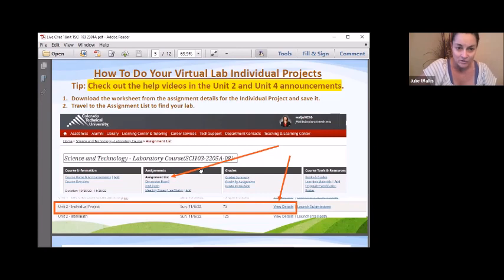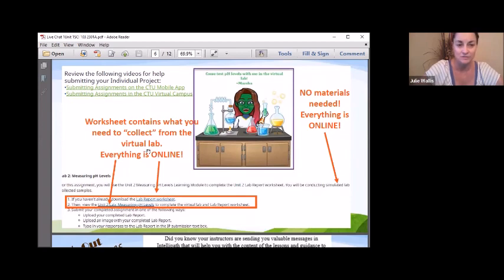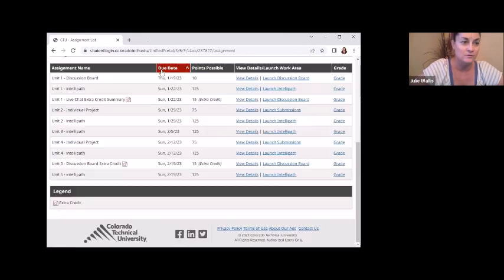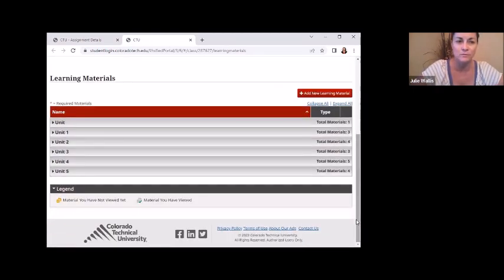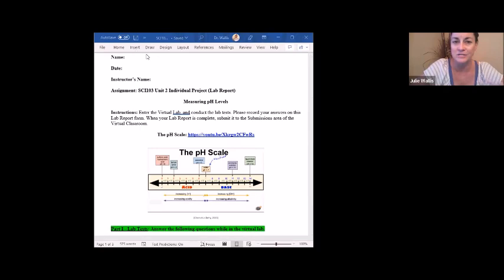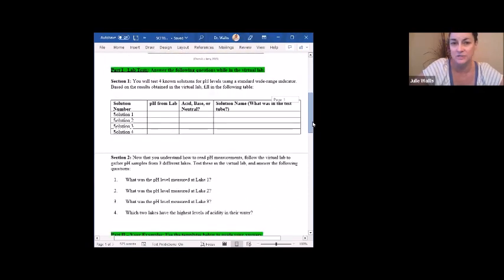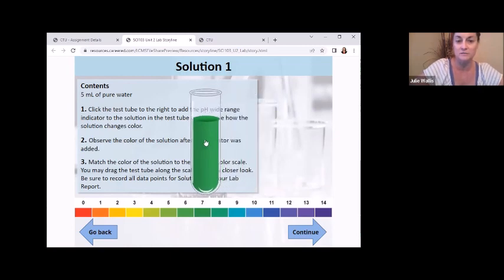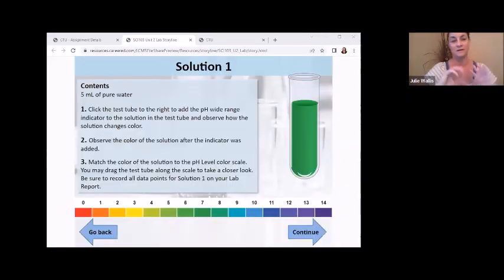SCI 103 Unit 2 IP video Dr Wallis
I will pull up the virtual classroom for SCI 103 at CTU and show you how to access the virtual lab assignment and complete it for submission.